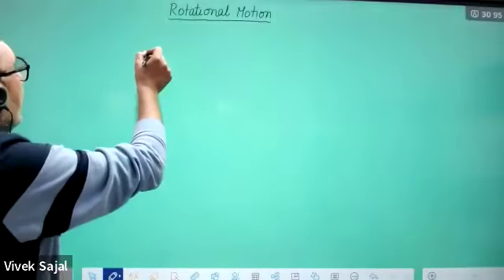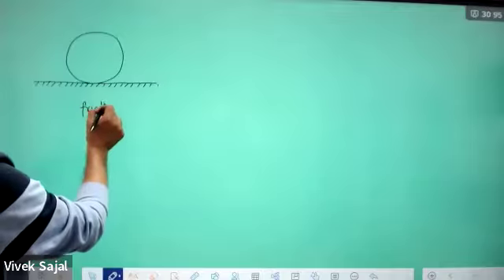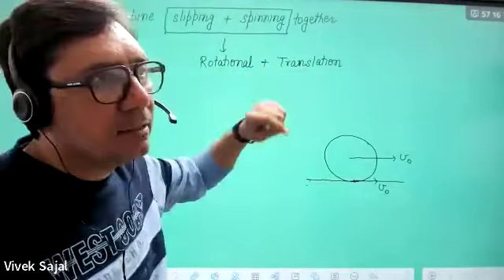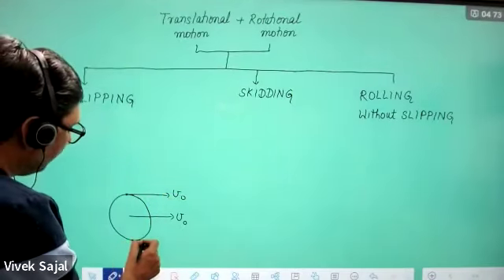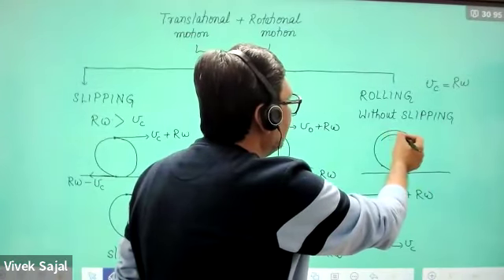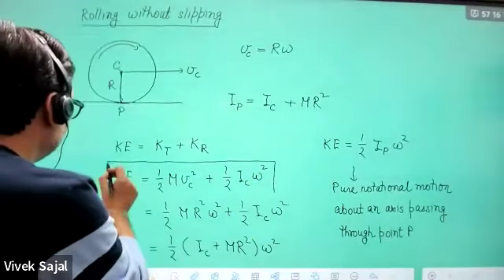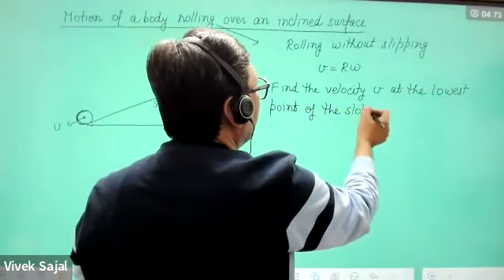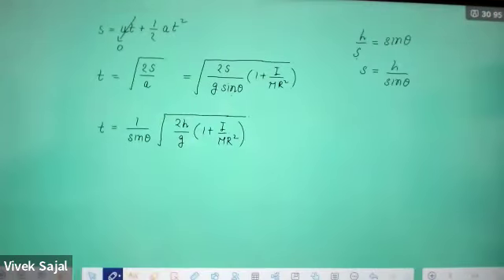Rotational motion part 1 l IIT JAM l PGT PHYSICS l KVS NVS DSSSB GIC UPPGT EMRS